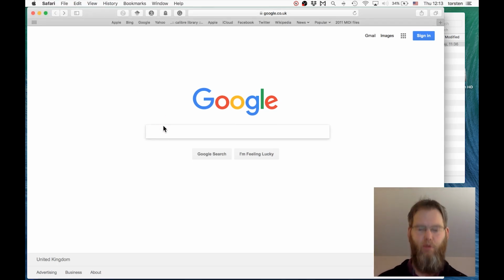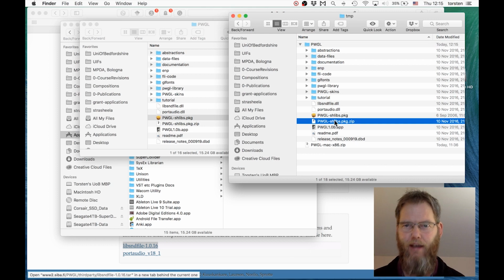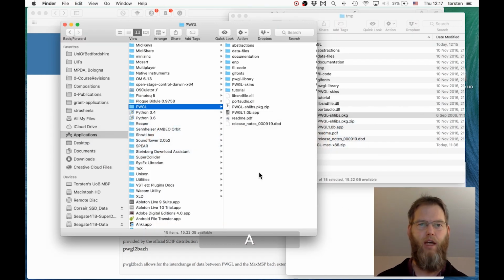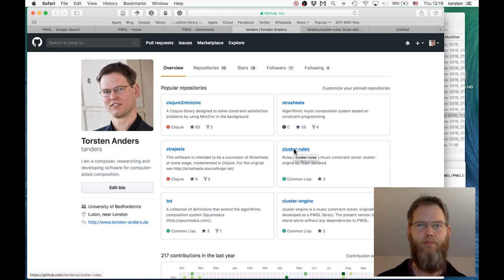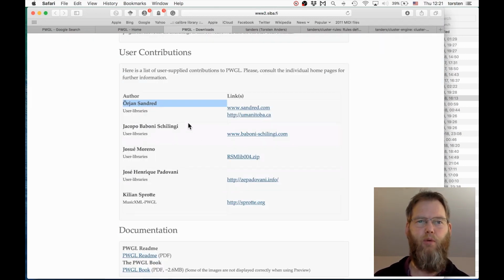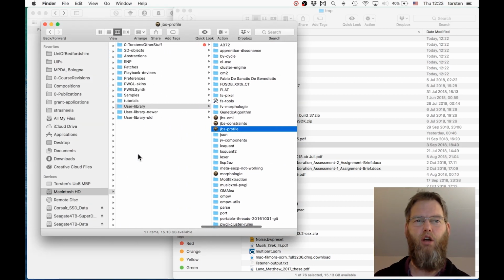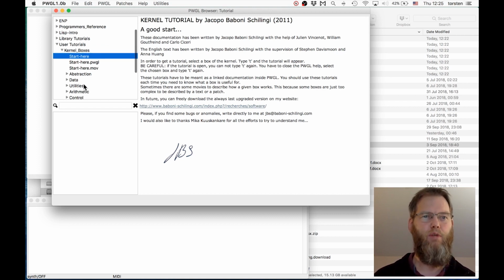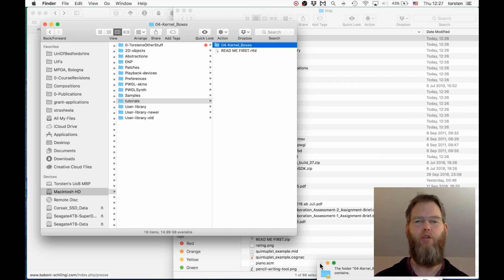PWGL Installation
How to install the algorithmic composition system PWGL including its dependencies and extensions like user libraries and user tutorials.

The installation process refers to the following links.

This video is part of a unit of the course BA Music Technology, at the University of Bedfordshire